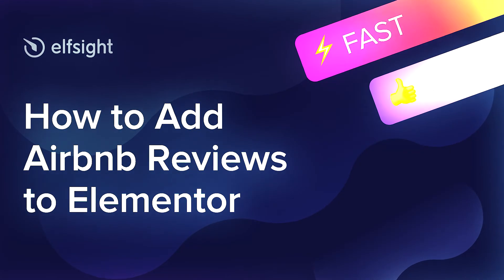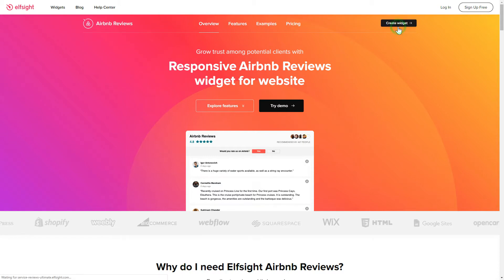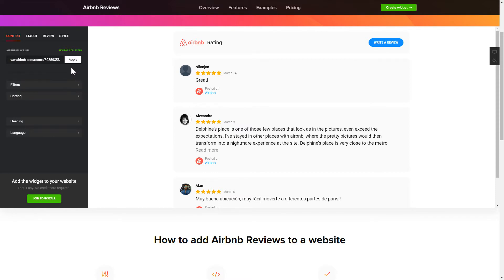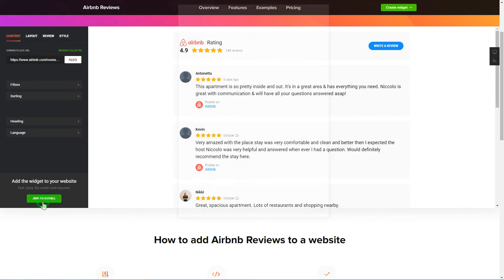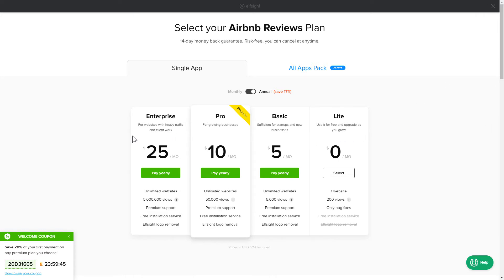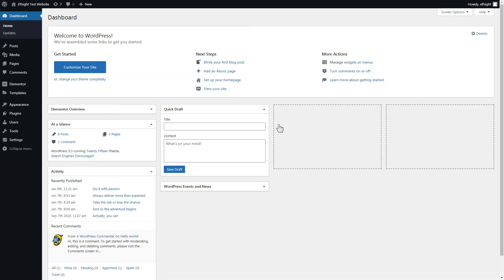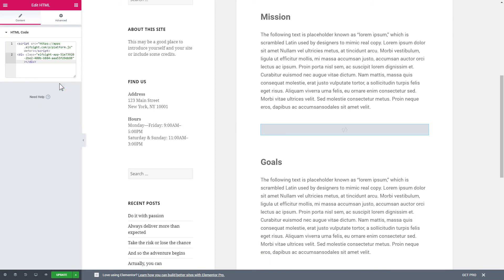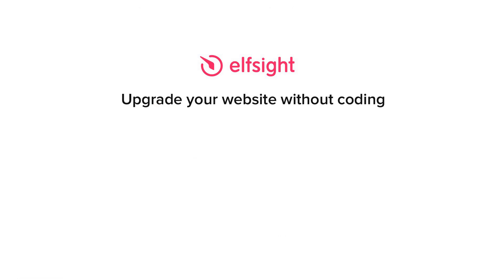How to Embed Airbnb Reviews Widget on Elementor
Add Elementor Airbnb widget to site in less than a couple of minutes -

Airbnb Reviews plugin is the best tool to display reviews of your clients on the Airbnb website. Increase social trust, multiply sales, and receive more enthusiastic reviews.

Characteristics:

• Show the overall star rank of your flat in the header.
• Filter out reviews and show only the most relevant or positive ones.
• Use numerous styling options to create an astonishing look for the widget.
• Create an active button with a request for a comment.

How to add Airbnb Reviews to Elementor website?

To add the plugin, apply all the actions from the clear guideline:

1. Set up and customize the widget;
2. Copy your personal installation code which you will see in the notification window;
3. Paste the received code on your website.

Click the link below to find out how to embed Elementor Airbnb customer reviews -

Best Airbnb widget examples:

Example 1: Review Request - template in matching Airbnb colors, with an informative header and an active Review Request button.
Example 2: List - an explicit list which will flawlessly occupy all the free space on the page.
Example 3: Masonry - a set of testimonials arranged on the basis of their height value.

Here’s how easy it is to add Airbnb Reviews to Elementor! If you wish to learn more about configs, benefits, and widget templates, you can write to our competent Support team. We’ll eagerly answer all your questions!